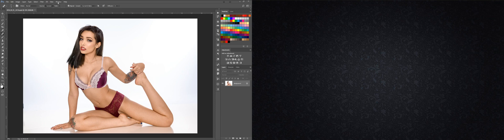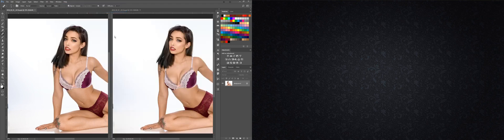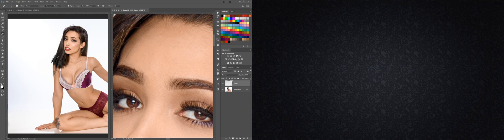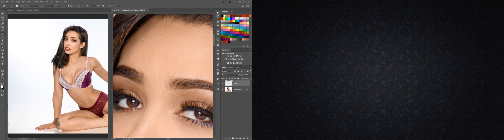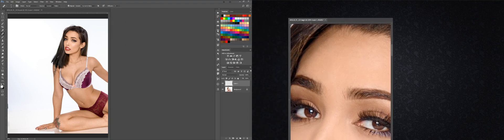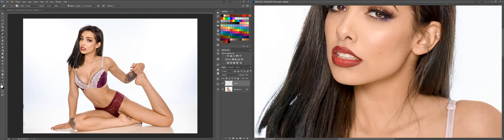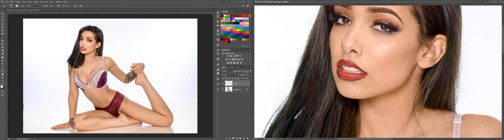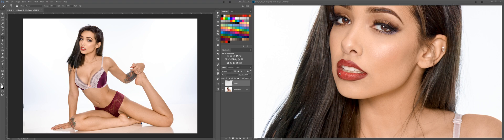Editing with Dual Tabs or Using Dual Monitors in Photoshop